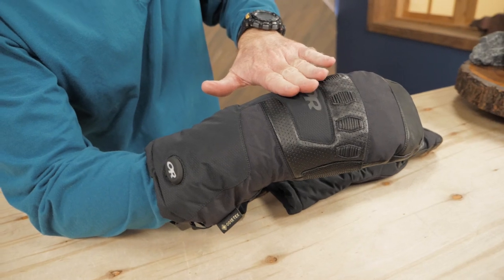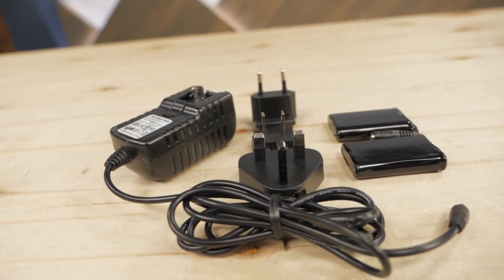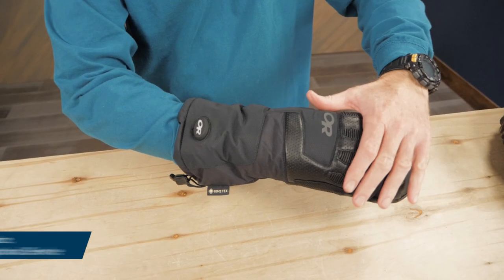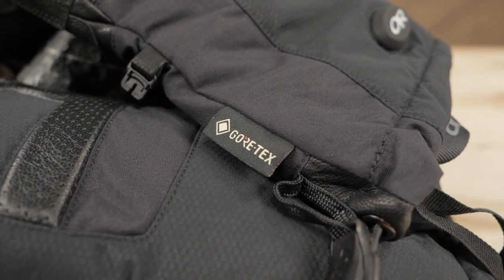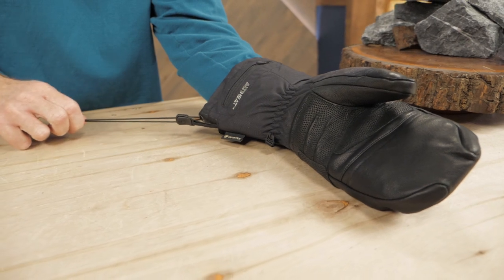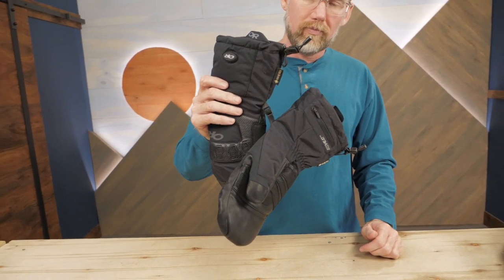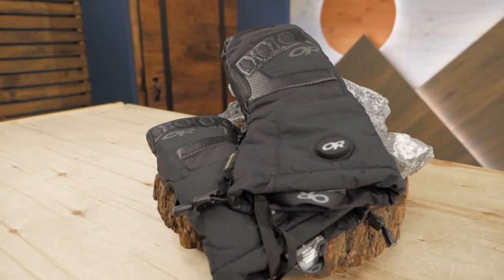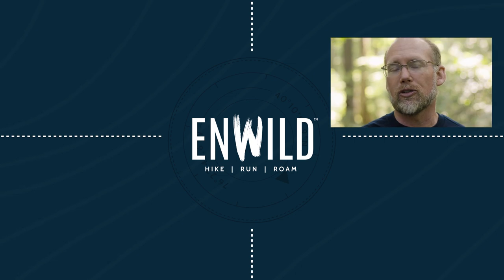Outdoor Research Lucent Heated Sensor Mitts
Check out the Outdoor Research Lucent Heated Sensor Mitts (2019/2020) at Enwild

Item: OURQC456M